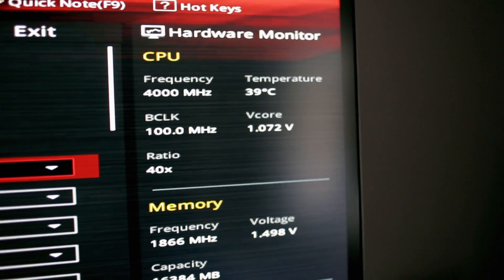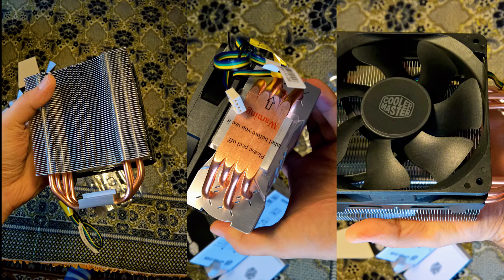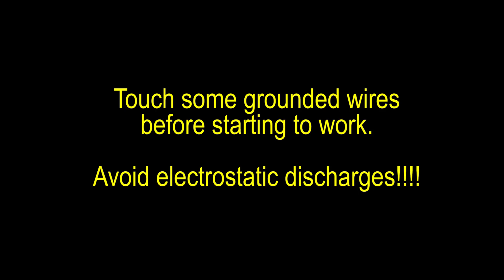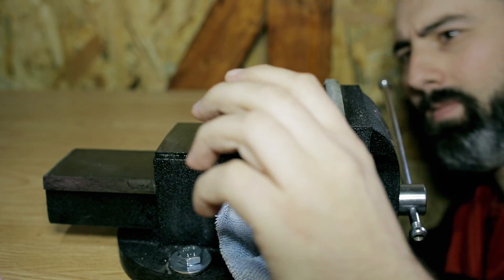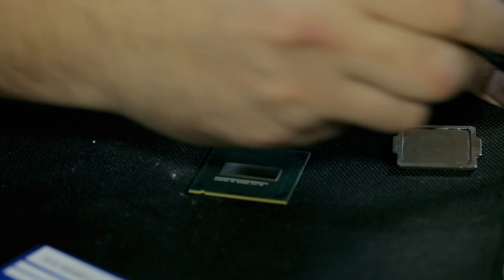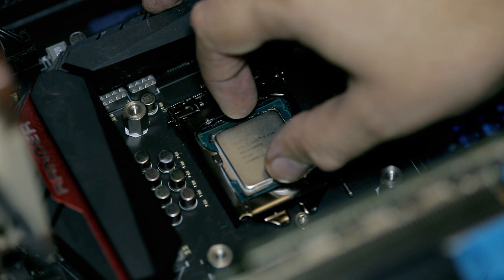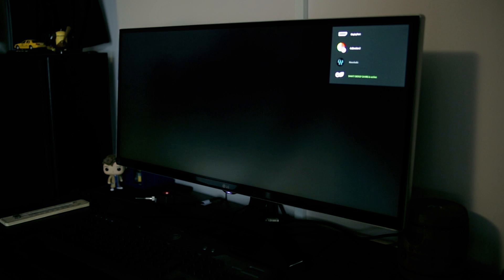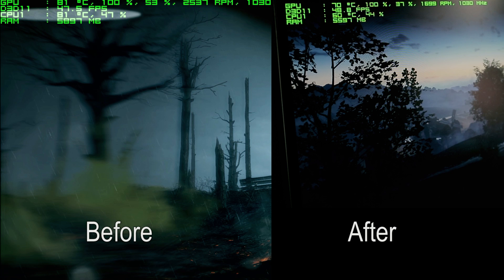Fix my i7 4790k overheating issues by doing a delid [ vice method ]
Delid my i7 4790k using the vice method and replace the thermal paste.

I also encourage you not to do this if you don`t have any thermal issues and you only want to make your CPU a bit cooler.

I consider the vice method the safest way to delid a CPU.